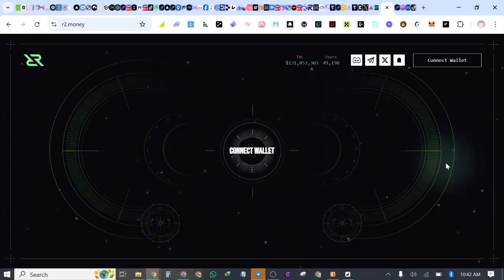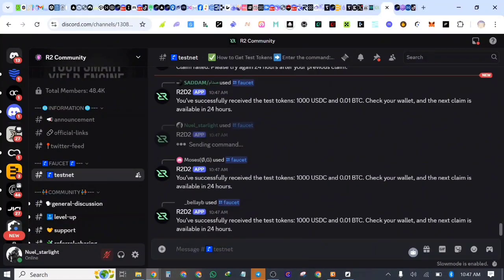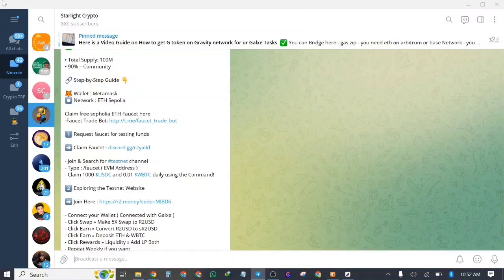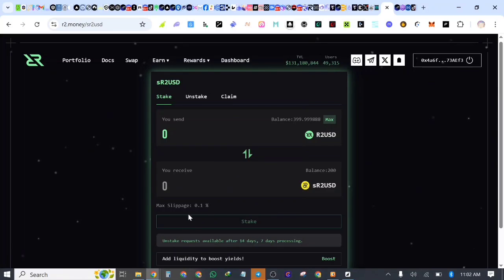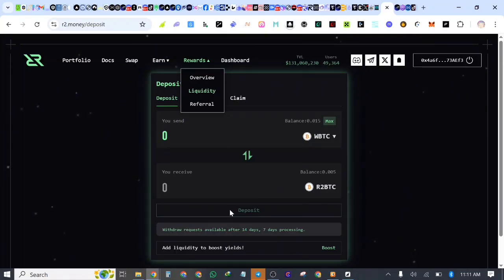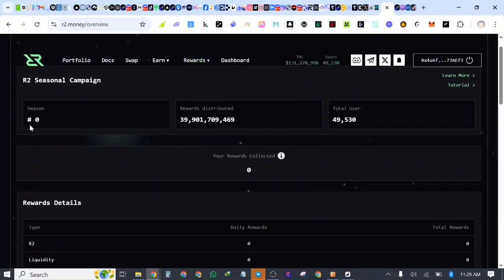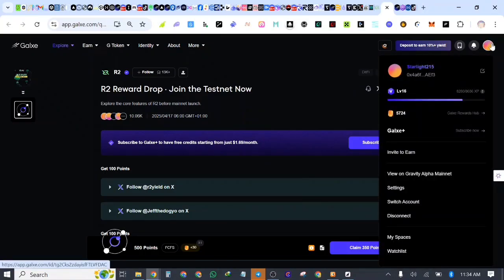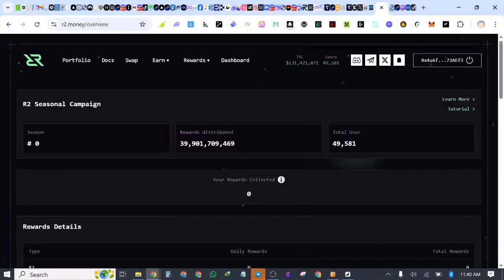R2 Testnet Airdrop 🪂 | Early Alpha | Full video guide ✅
🪂 Early Alpha ~ R2 Money Season #0 Testnet is Live! @r2yield

• Reward : Confirmed ( $R2 )🪂
• Cost: $0 (FREE)

✅ $R2 Tokenomics

• Total Supply: 100M
• 90% – Community

🔗 Step-by-Step Guide 👇

🦊 Wallet : Metamask
⏺ Network : ETH Sepolia

1️⃣ Request faucet for testing funds

- Join & Search for testnet channel
- Type : /faucet ( EVM Address )
- Claim 1000 $USDC and 0.01 $WBTC daily using the Command!

2️⃣ Exploring the Testnet Website

- Connect your Wallet ( Connected with Galxe )
- Click Swap » Make 5X Swap to R2USD
- Click Earn » Convert R2USD to sR2USD
- Click Earn » Deposit ETH & WBTC
- Click Rewards » Liquidity » Add LP Both
- Repeat Weekly if you want
- Done'

3️⃣

but we cannot ensure that the websites/mobile applications mentioned in this video are free from errors.